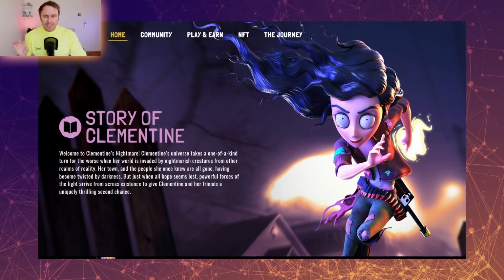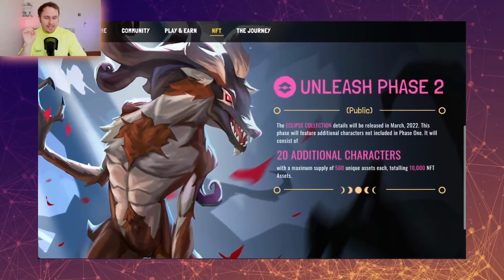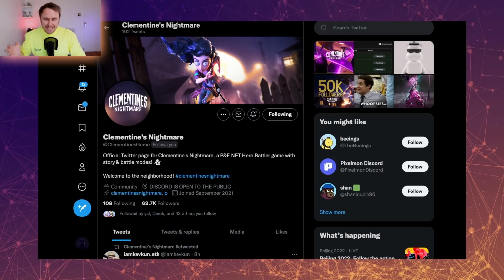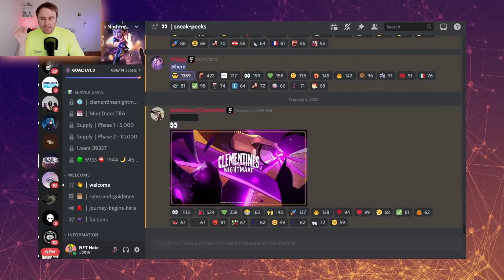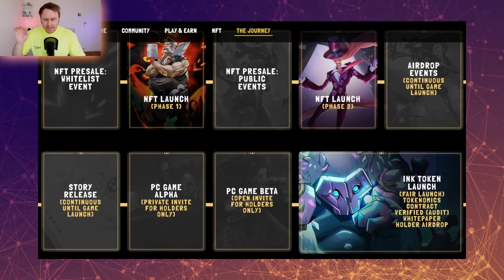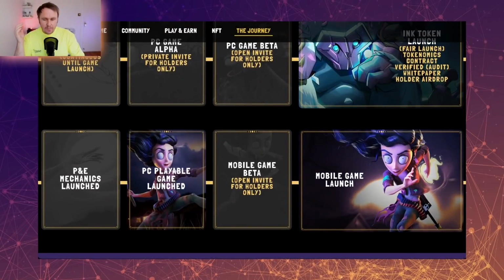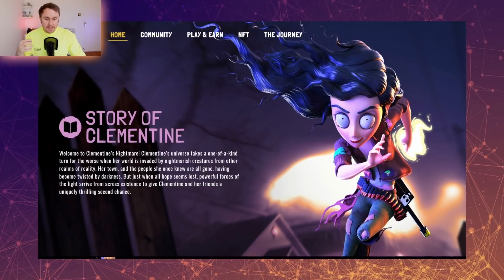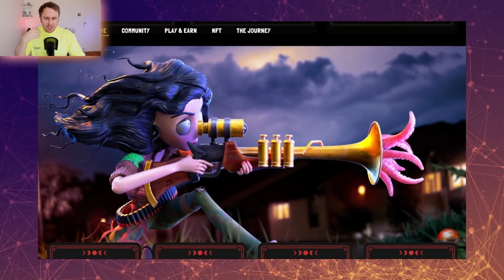THIS NFT Gaming Project WILL Blow Up! Clementines Nightmare - Get In NOW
Clementines Nightmare is an NFT gaming project with a very good team behind it. Their plans for executing the game are strategic and this is shaping up to be a very good, long term hold. Obviously you will need to do your own research when it comes down to this NFT project but after seeing and hearing about the founders plans it looks like a great hold.

Chapters:
0:00 Intro
0:10 Overview
1:02 Partners
3:17 Roadmap
6:03 Factions
8:21 My Strategy
11:12 Outro